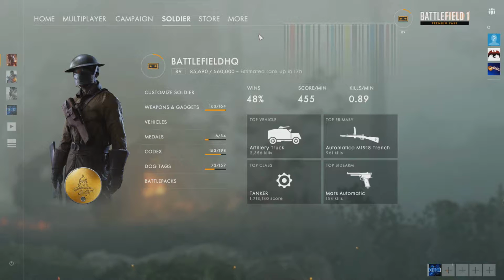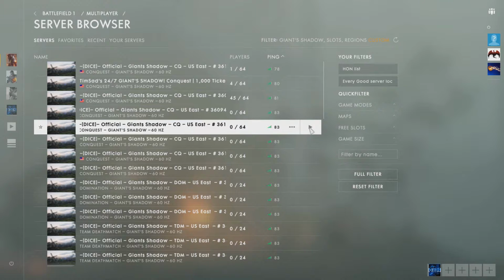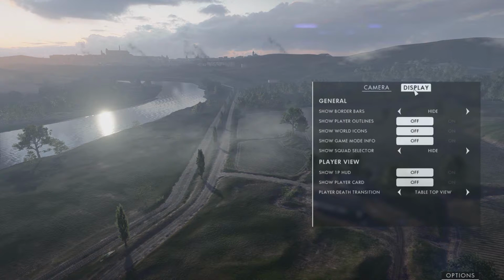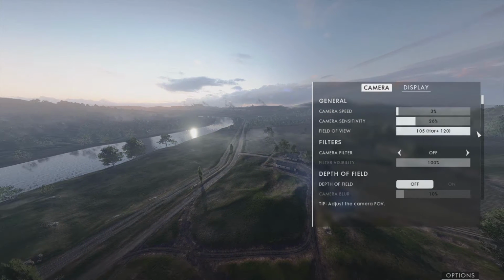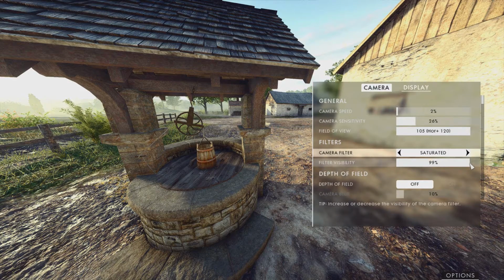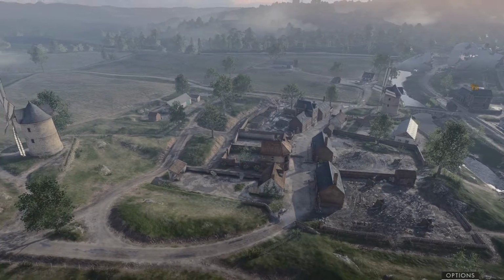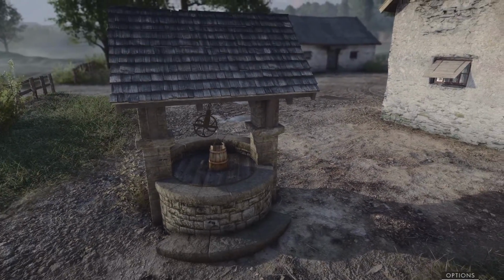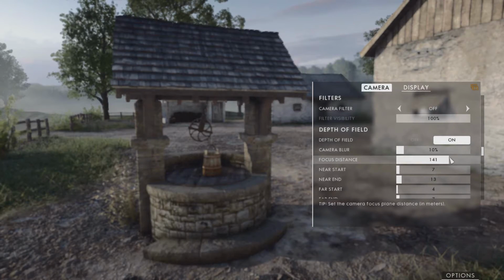►Battlefield 1 Cinematic Tools - Where is it ,How To Use it | Basic Rundown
DICE has officially revealed the spectator mode for Battlefield 1. Apart from allowing you to spectate other players in multiplayer games, the tool itself has been upgraded to include cinematic options for video and screenshot capture.

Inspired by some unofficial tools and hacks the community used for Battlefield 4 and Star Wars Battlefront, DICE wanted to include as many filters, angles, HUD options, cameras and more into the official cinematic tool. This is also the first time a spectator/cinematic creator will be made available on consoles.

In the video above, YouTube channel ShadowSix Films shows off the depth of mode, and the various tricks you can pull off. Using footage captured form the beta and alpha to illustrate, we get to see just how close to official game trailer our footage can get.

There’s even a Battlefield 3 filter, which is sure to get a good laugh out of many who played that game.

The mode ships with Battlefield 1 on October 21, for PC, PS4, and Xbox One.

Tags to find this video;
battlefield 1 cinematic tools ps4
battlefield 1 theater mode
bf4 cinematic tools tutorial
battlefield 1 cinematic tools xbox one
bf1 cinematic tools
battlefield 1 spectator mode
how to spectate in battlefield 1
bf1 spectator mode

SendUs a Message to Feature Your Video/Vine in upcoming Compilations.

What to expect on battlefield Games channel? heres a list of what we will bring you.
 as usual battlefield 1 gameplay will be our main.  battlefield 1 reaction to further dlcs , battlefield 1 trailer analysis is one of our favorite. battlefield 1 breakdown and details and lastly battlefield 1 beta access videos.

Some of the videos here are Sent from various users and Battlefield Games  is not certain that these people are the true owners of the videos sent. Thanks for you Understanding.

✖Music/Track
► Soon